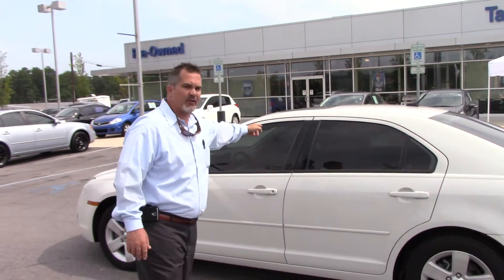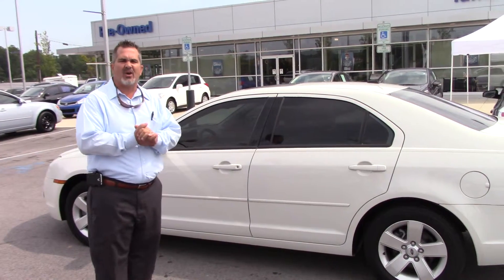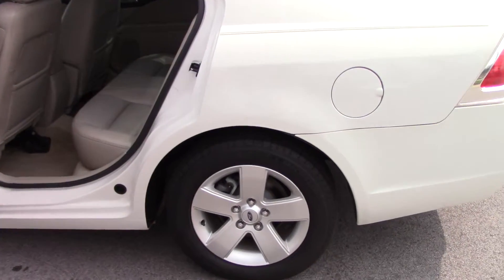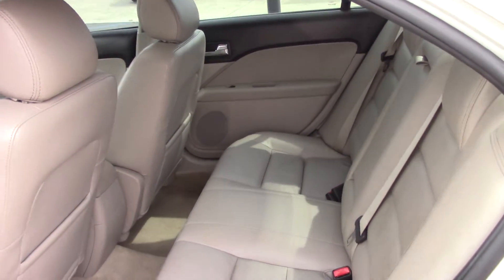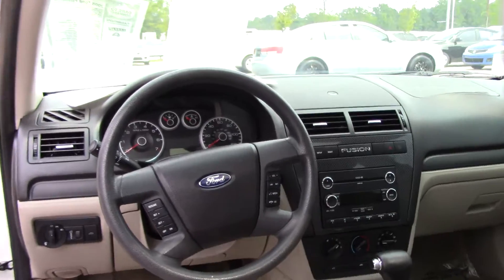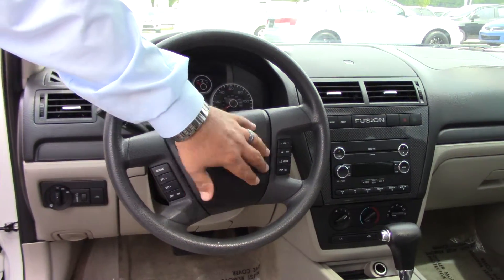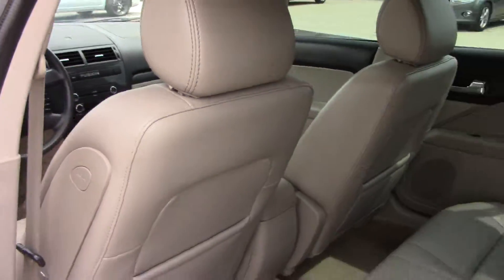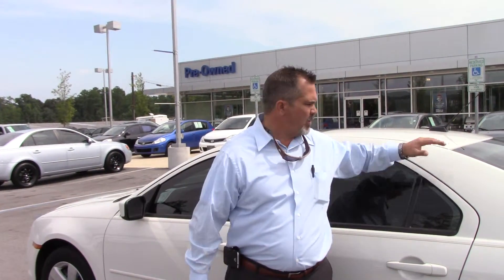Hello Michael, check out this video on the 2008 Ford Fusion at Tameron Hyundai in Hoover, AL